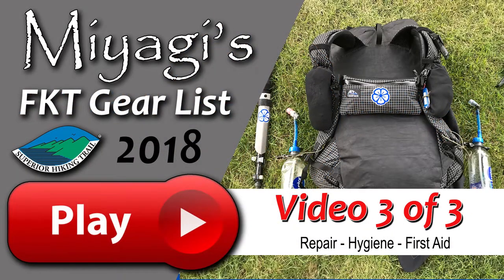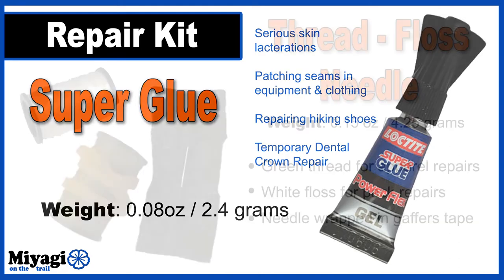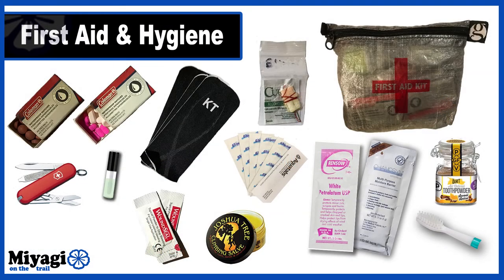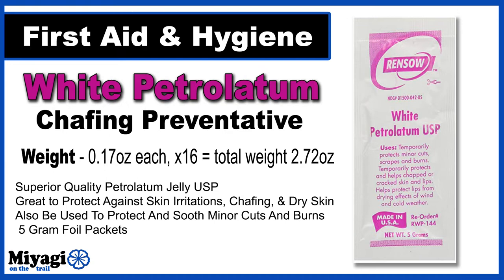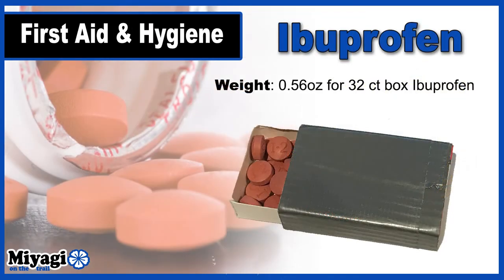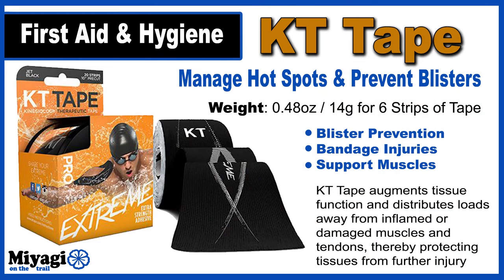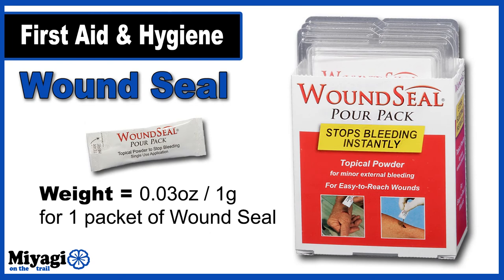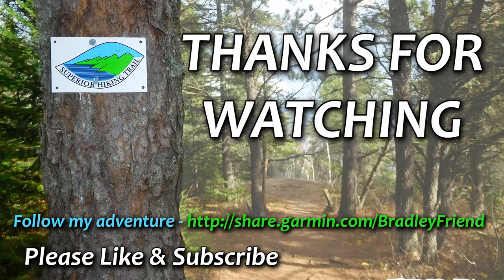Superior Hiking Trail FKT Attempt Gear List - Video 3 of 3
On September 16th, 2018 I attempted the overall unsupported fastest known time hike of the Superior Hiking Trail. This video, the final in a three part series, details the equipment I used for this hike (repair kit, hygiene kit, and first aid kit).